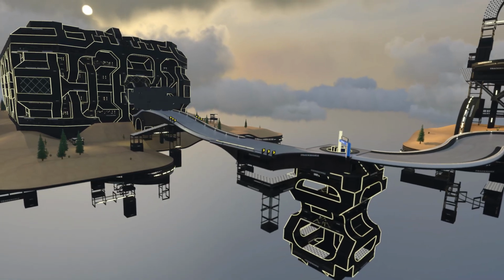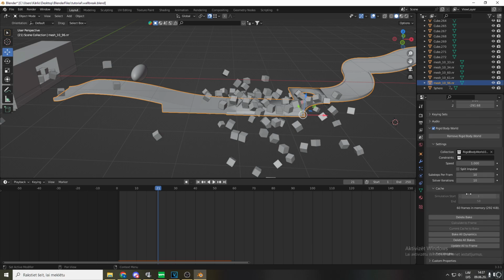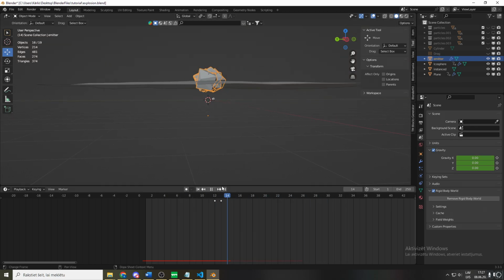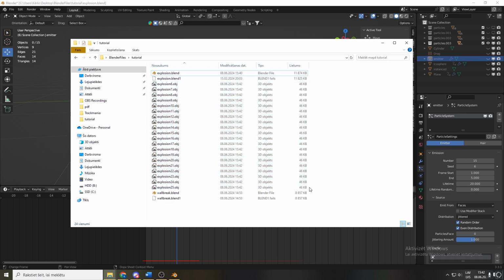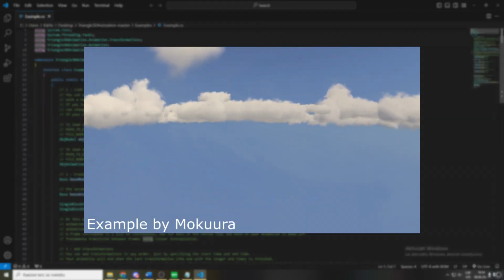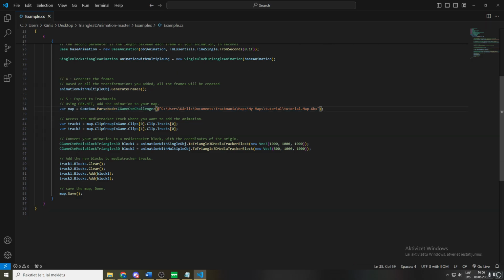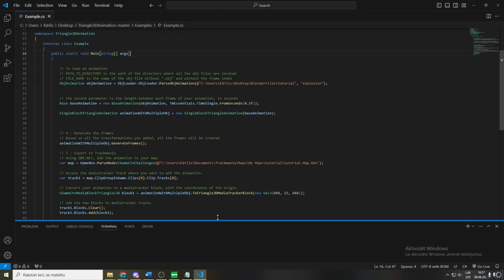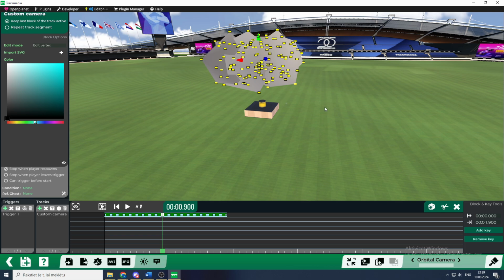Trackmania Custom 3D Animation Tutorial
Trackmania Scenery Hub Discord: (place to ask questions)

0:00 Intro
0:34 Animation example: Rigid bodies
1:28 Animation example: Particle system
3:02 Animation export
4:14 The script
8:46 Ingame results